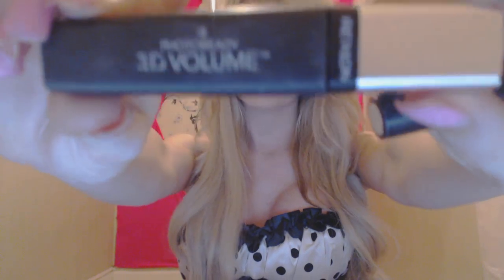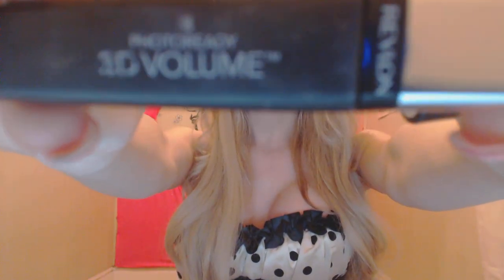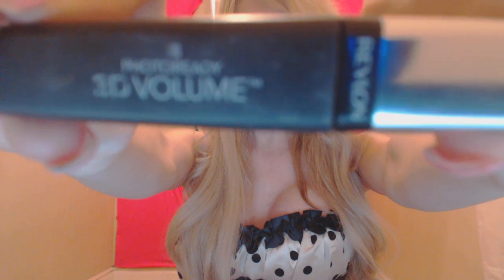September 2013 Favorites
My favorite beauty Products for the month of September